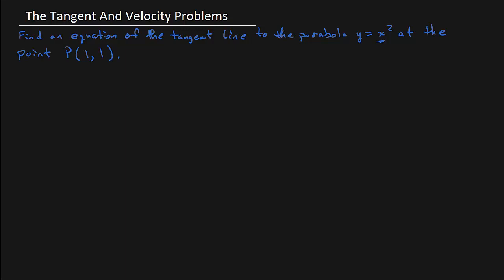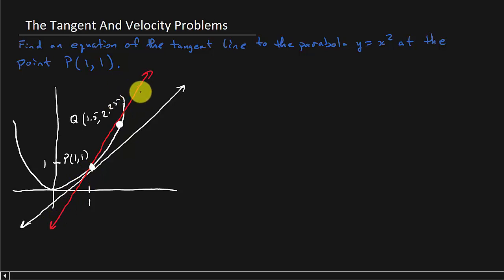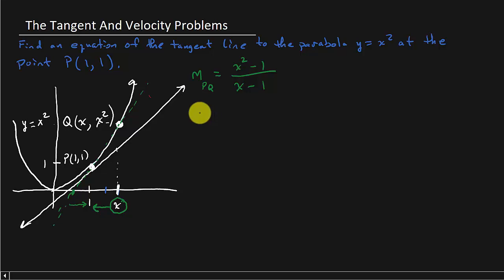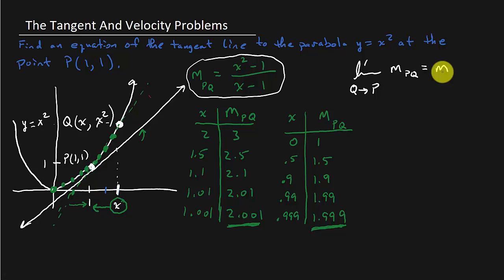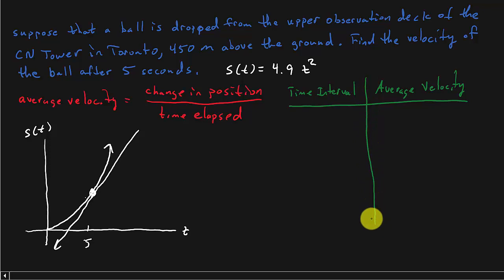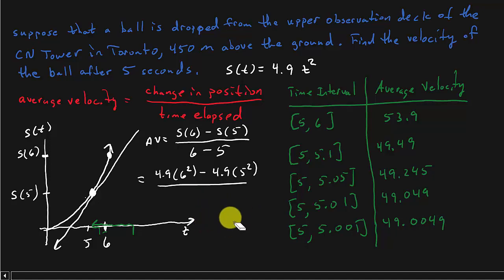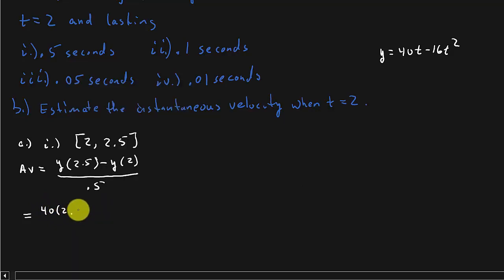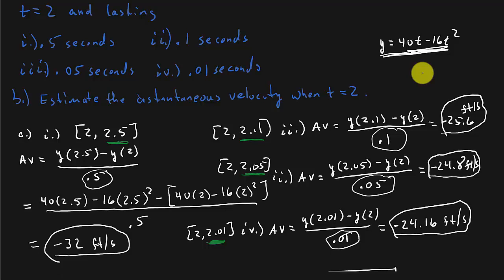Calculus - The Tangent And Velocity Problems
This video shows how to find the slope of the tangent line and instantaneous velocity.  We also find the equation of the tangent line to the curve.  And we look average velocity.  It is a brief introduction to the concept of limits.  It is usually the first section you will cover when you start a calculus class.